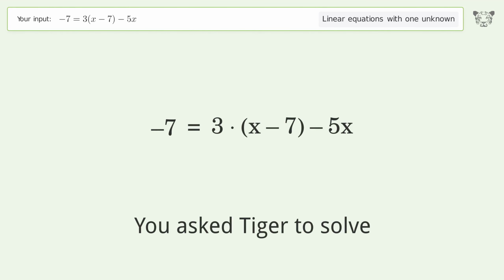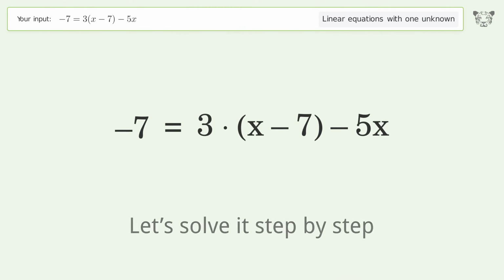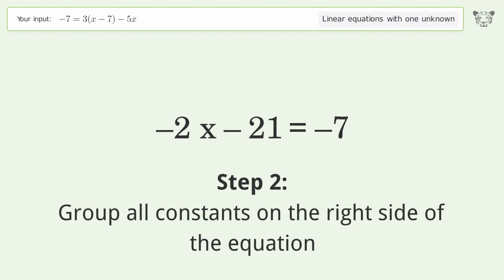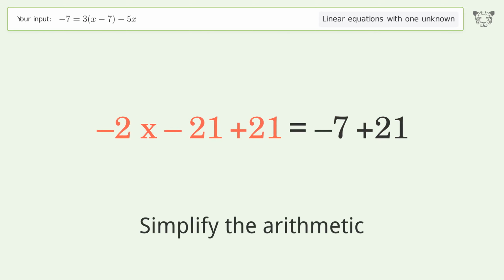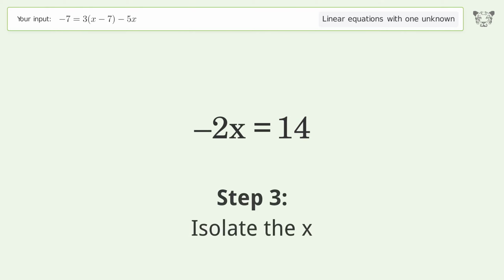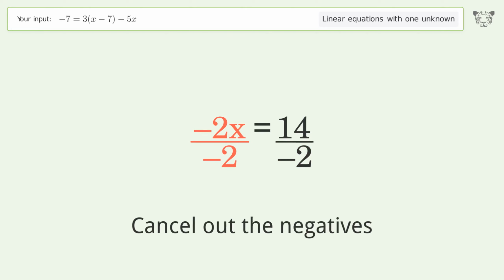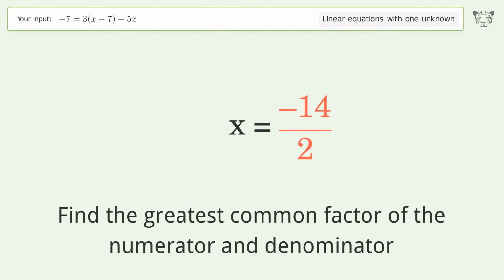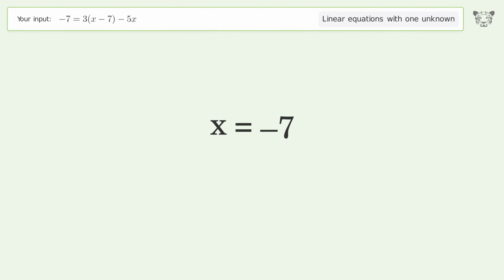Linear equation with one unknown: Solve -7=3(x-7)-5x step-by-step solution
Solving -7=3(x-7)-5x using the linear equation with one unknown solver

for a step-by-step and more tips and tricks for dealing with linear equations with one unknown.